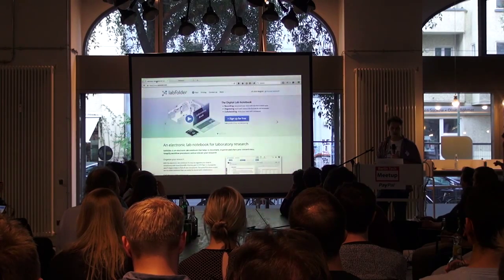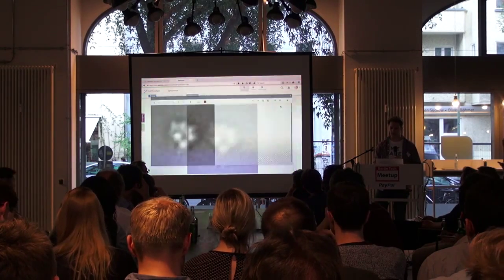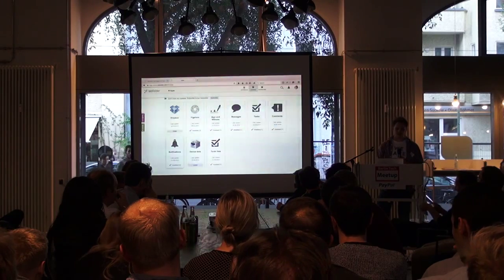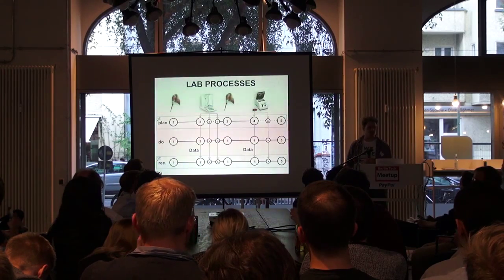20th Berlin Tech Meetup - labfolder - 04.06.2015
labfolder is an electronic lab notebook that helps to document, organize and share your research data.
Simplify workflow procedures and accelerate your research!